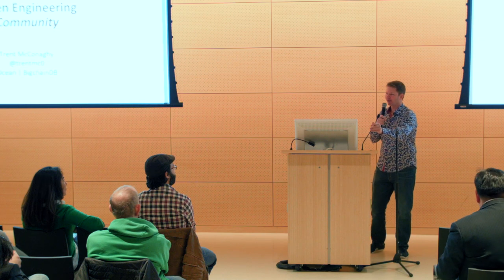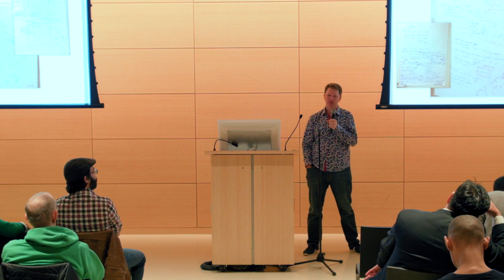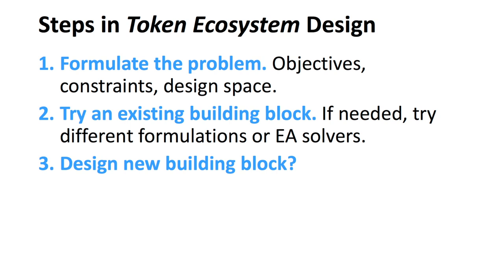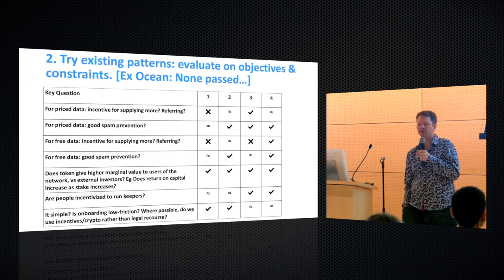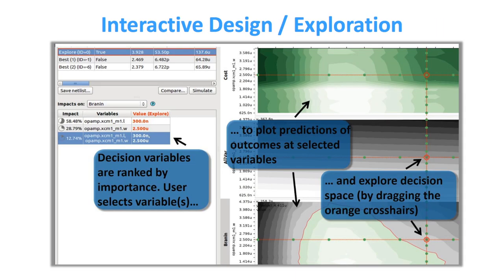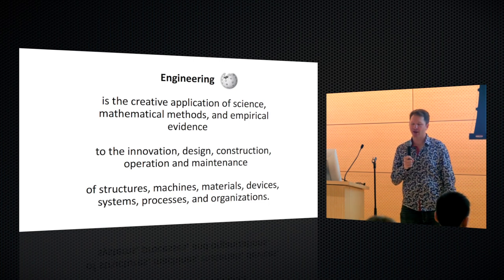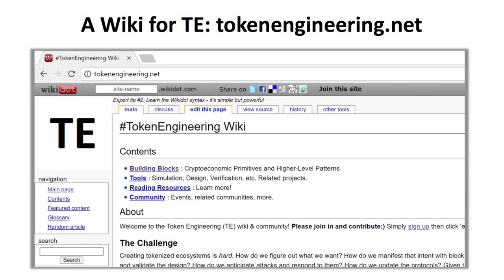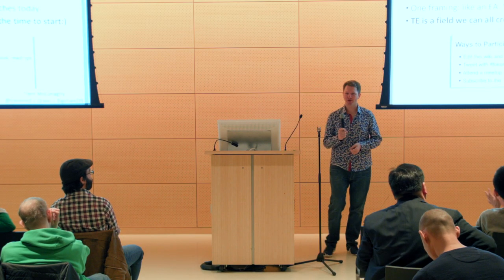Why engineering? - Intro to the TE Community | Trent McConaghy, BigchainDB, Ocean Protocol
A short introduction to why Token Engineering is needed, and the vision of a community effort to help grow this nascent domain.

Trent McConaghy is CTO of Ocean / BigchainDB. Before that he did AI via two startups and a PhD, with emphasis on machine creativity and computer-aided design.